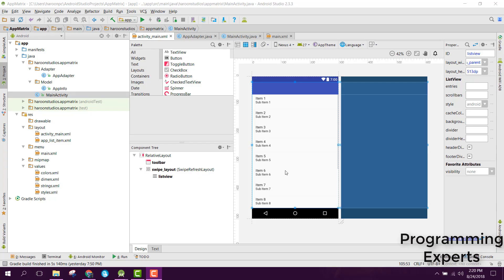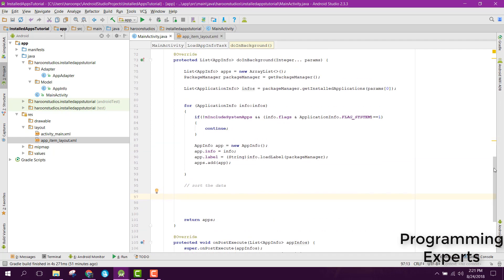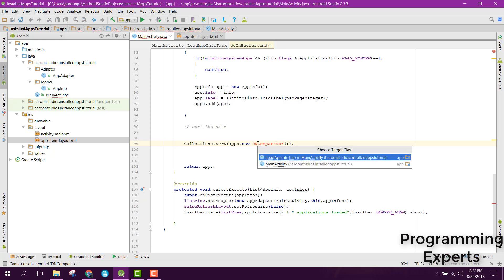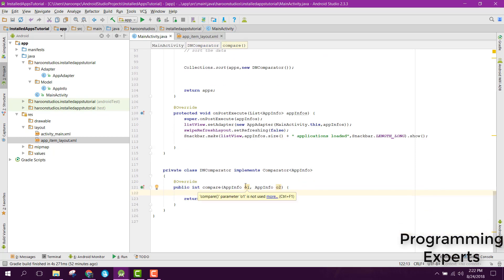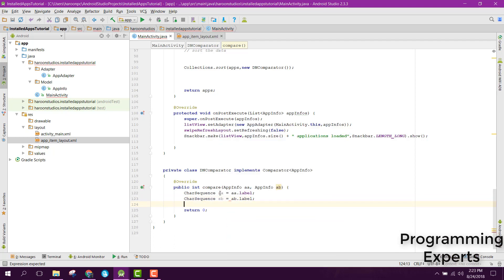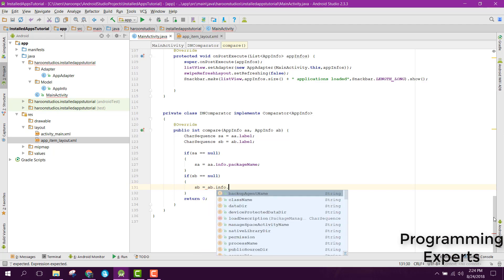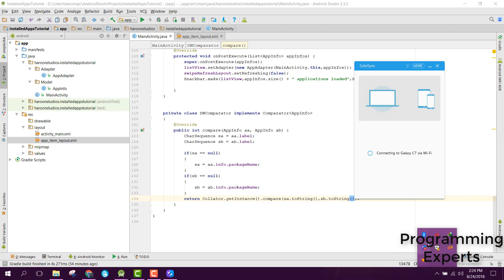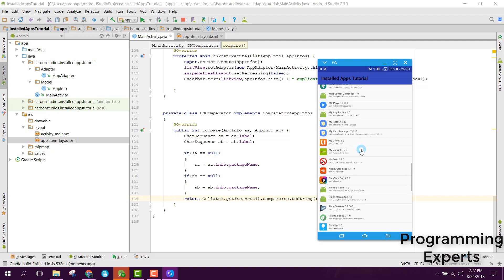Display list of Installed Apps using ListView Android PART 4 (Sort)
In this video series, I will teach you how to display all the installed apps in your android activity using ListView and Adapters. You will also have the option to display system apps in listview.